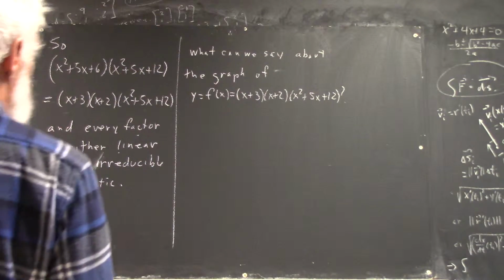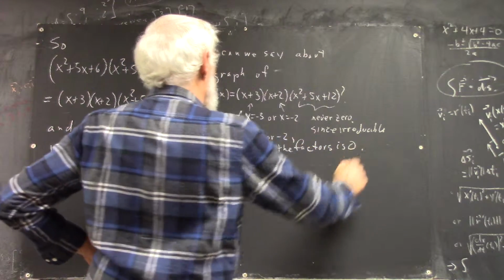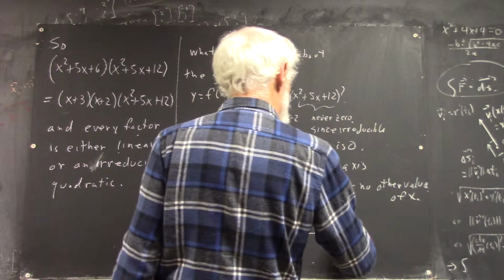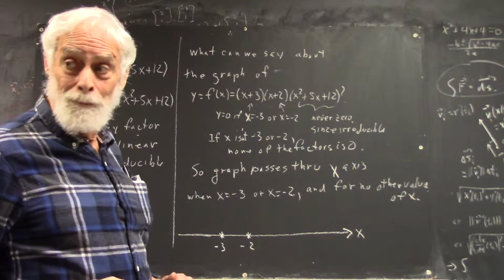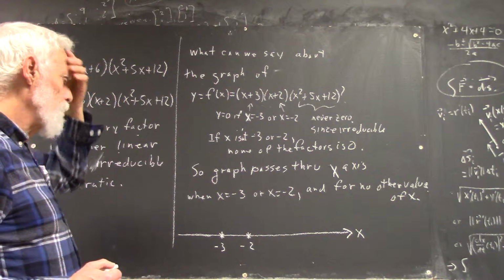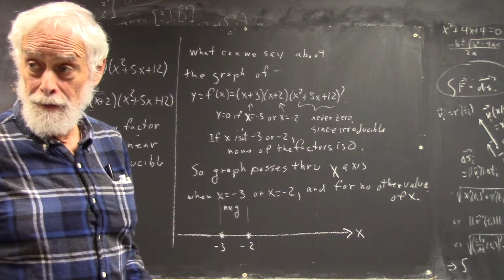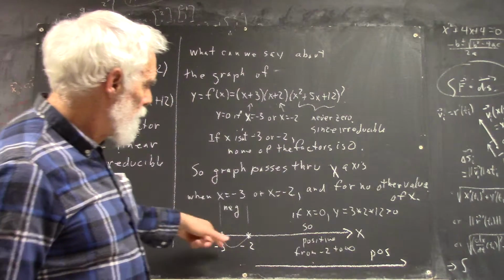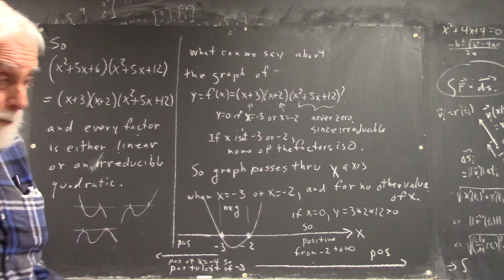dagpc 3889 what we can conclude about the graph of our given polynomial 18